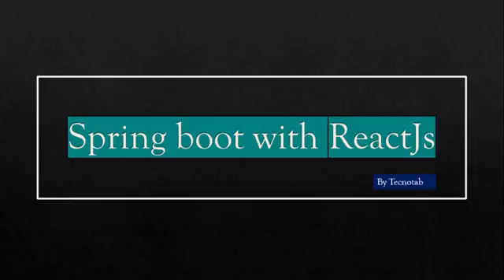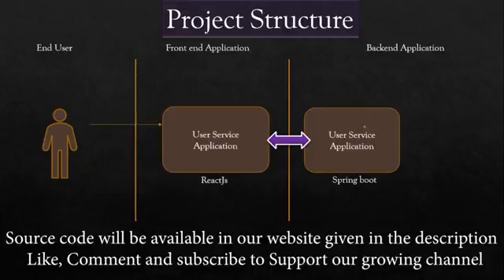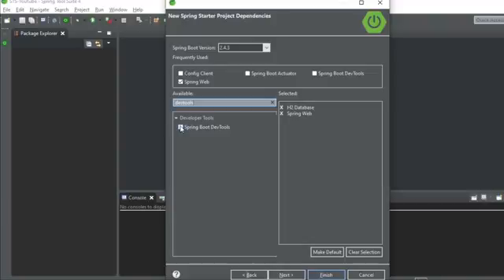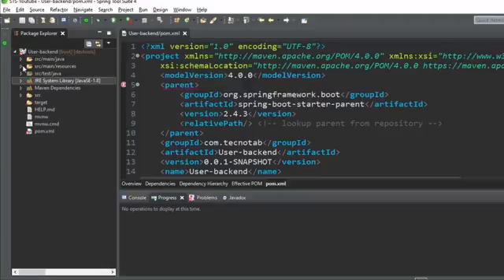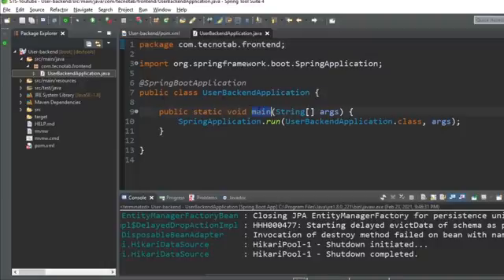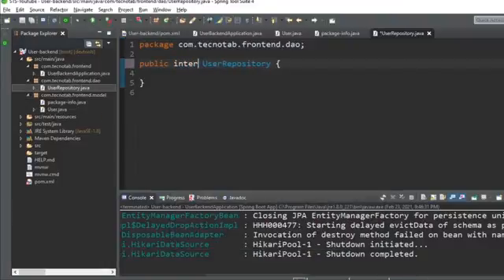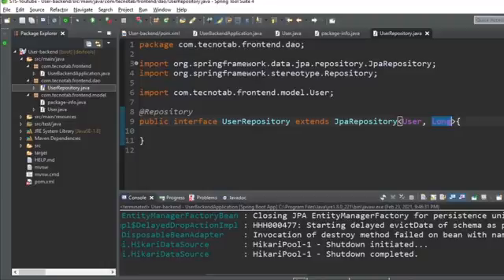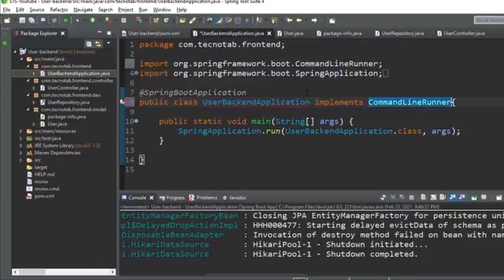#1 SpringBoot with ReactJs beginners project step by step implementation | backend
SpringBoot with ReactJs beginners project step by step implementation

In this tutorial, we will create a "single page application" using React as frontend and spring boot as backend.

What we will build?
We will build two projects:
1. springboot-backend (server) – To Develop REST API
2. react-frontend (client) – Consume REST API

Keywords Used:
web development
springboot
spring security tutorial
spring mvc
spring framework
spring boot reactjs
spring boot react
spring boot application
spring boot 2.0
spring boot
spring
rest api with spring boot
redux tutorial
reactjs tutorial
reactjs
react.js
react tutorial for beginners
react tutorial
react redux
react js tutorial
react js
react
javascript
java web development
java spring boot getting started
java spring boot
java guides
java
how to spring boot